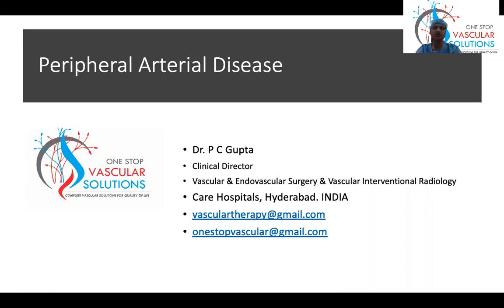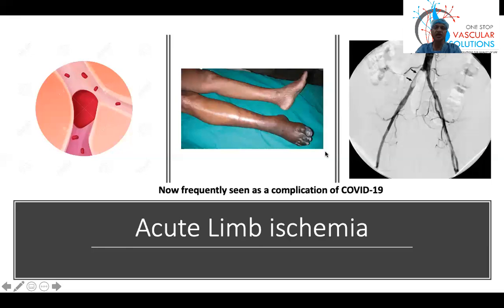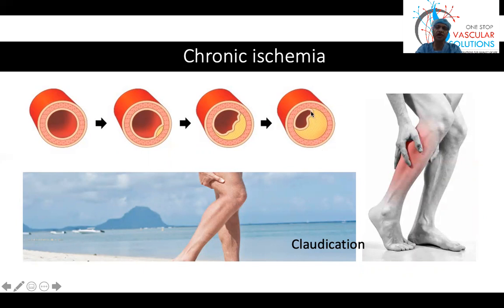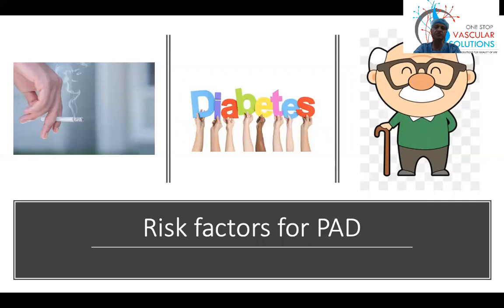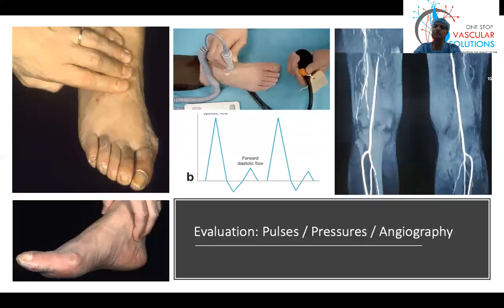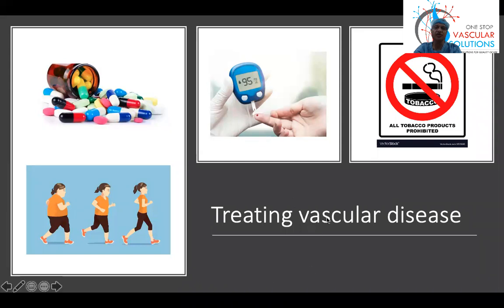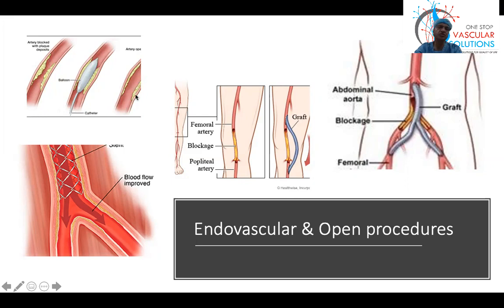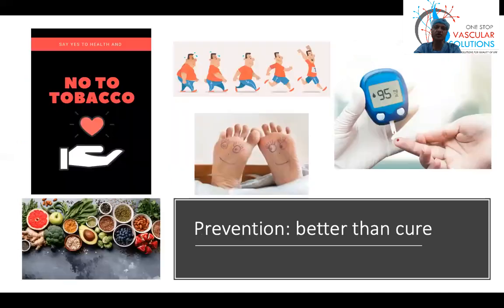Peripheral Arterial Disease Awareness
"Awareness is the greatest agent for change"
- Eckhart Tolle
Peripheral arterial disease has been there since many years, but still people are losing their limbs which can be mostly avoided by early recognition and timely intervention. Awareness among the general public and also medical fraternity is the need of the hour.
Senior Consultant Vascular and Endovascular Surgeon Dr PC Gupta, speaks lucidly on peripheral arterial disease and treatment.